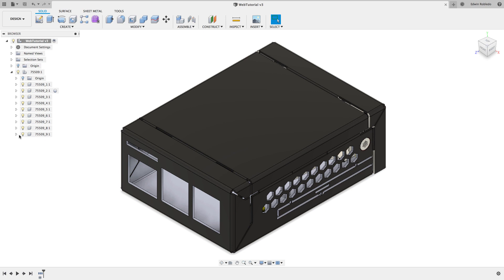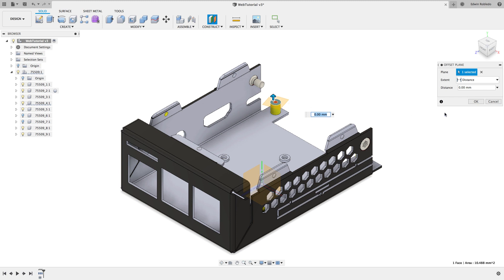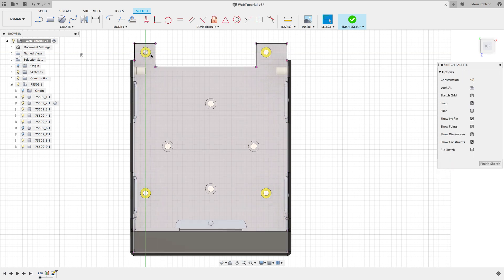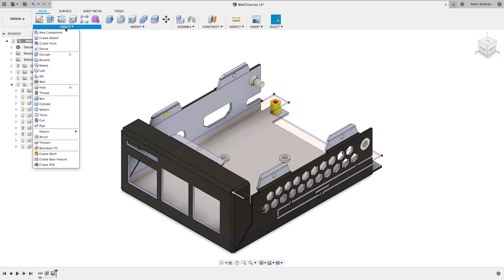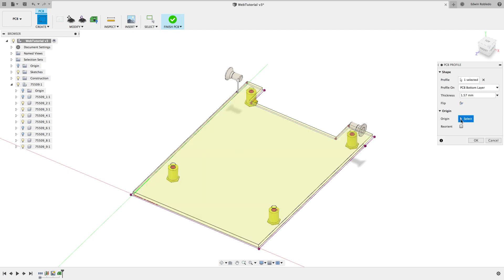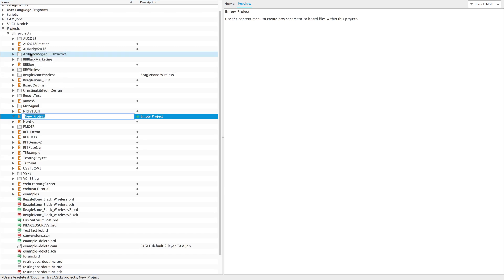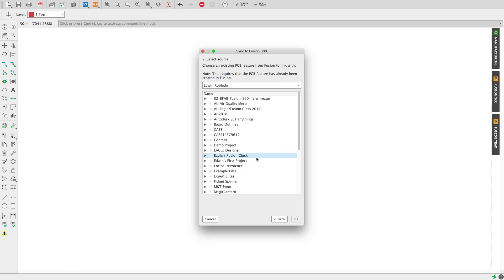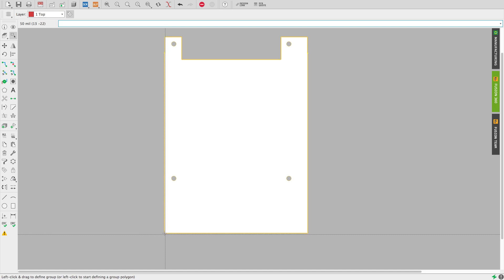Defining a PCB Outline from an Enclosure - EAGLE and Fusion 360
Learn to define your board outline for Autodesk EAGLE from an enclosure designed in Fusion 360. Follow Ed he uses an enclosure  created in Fusion and in 4 minutes projected the surface of the enclosure to create the PCB outline in EAGLE.